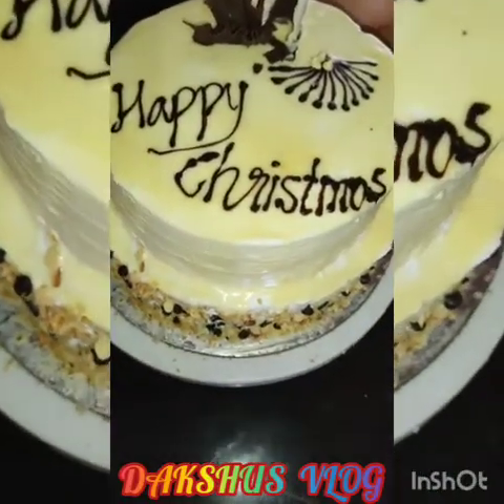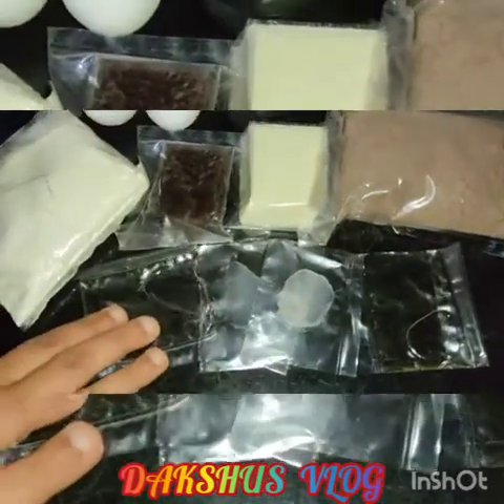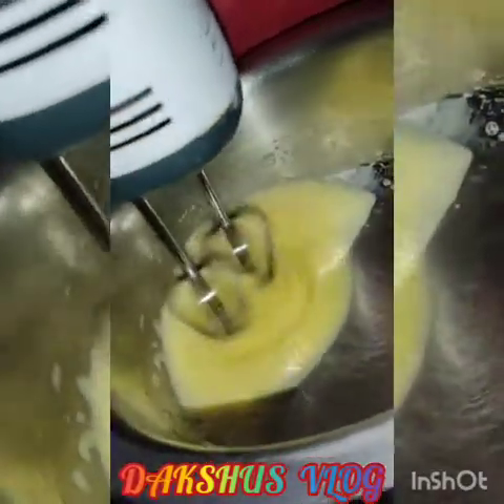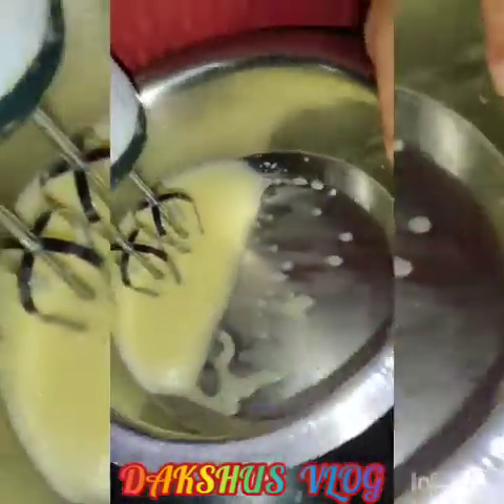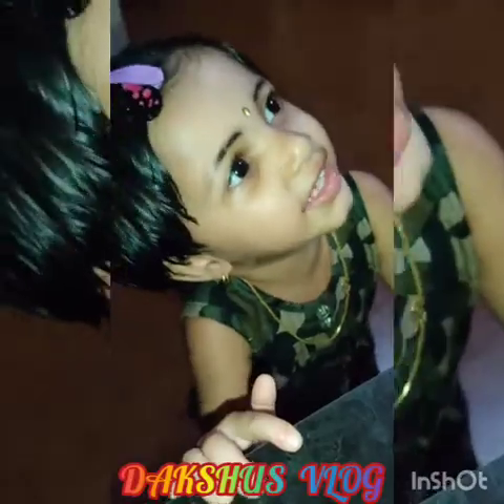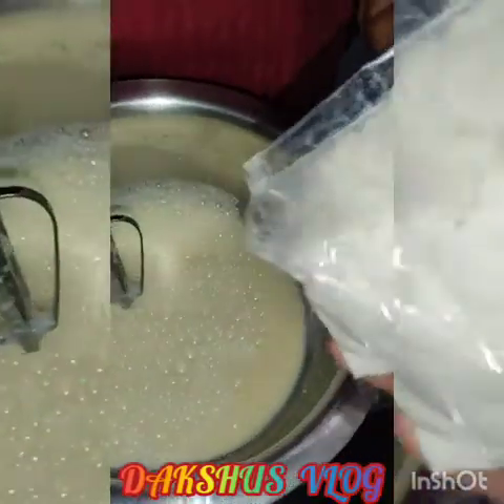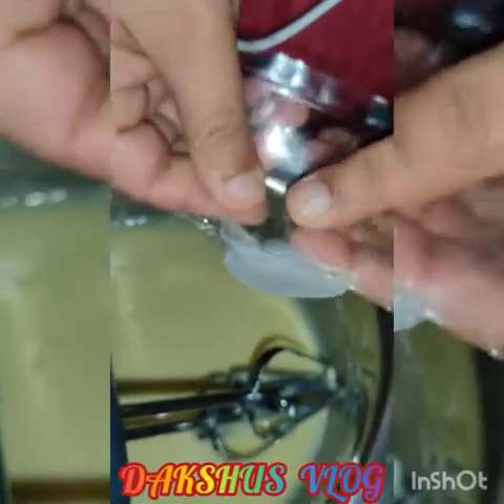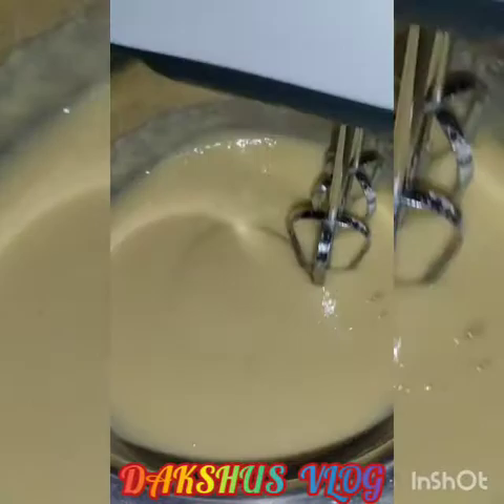Christmas special part 1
Vancho cake

Vanila sponge

Baking powder 1/2 tspn
Egg  2
Sugar powder 1/2 cup
Gel
Milk  50ml
Sunflower oil 2 tbspn
Vanila essence 1 tspn
Salt  pinch

Chocolate sponge video and ingredients will be continued in  part 2.